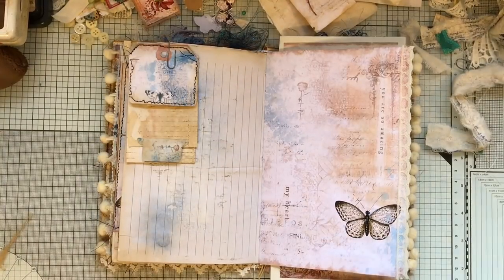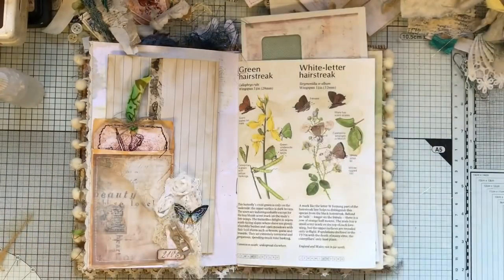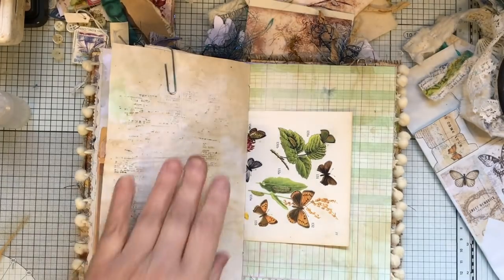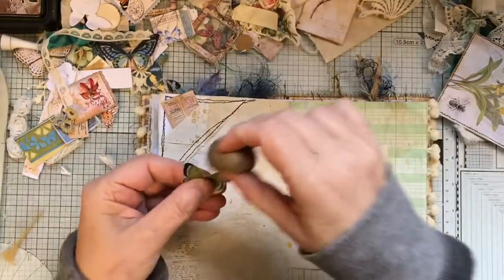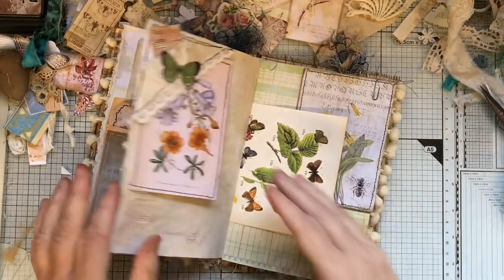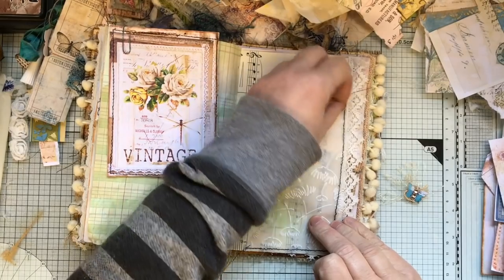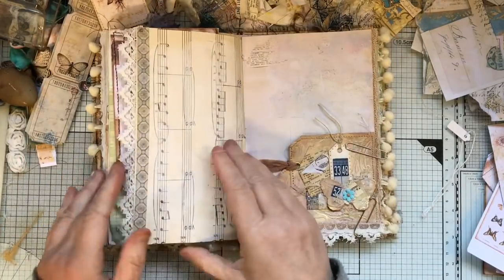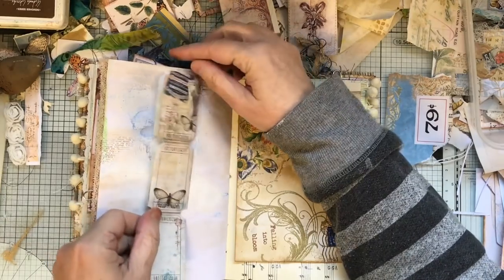BUTTERFLIES IN BLUE Filling a Blank Journal #2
Some of the techniques I use in my videos have been around for a long time in the talented crafting community. I adapt some of those  ideas to suit my style of crafting but do not class them as my own.